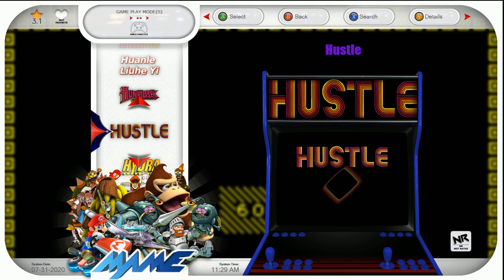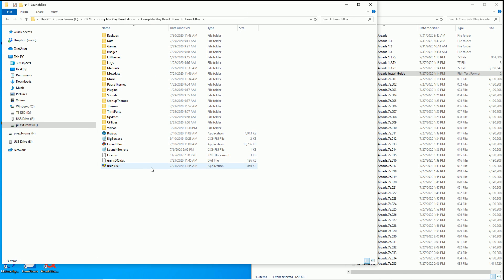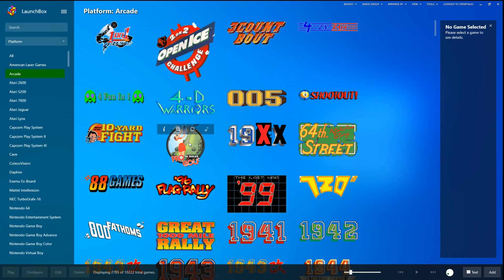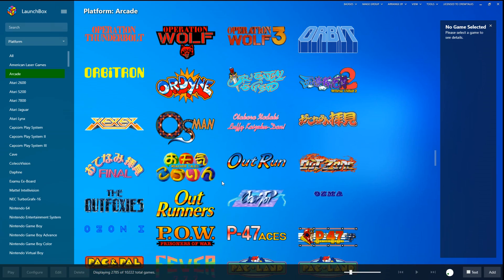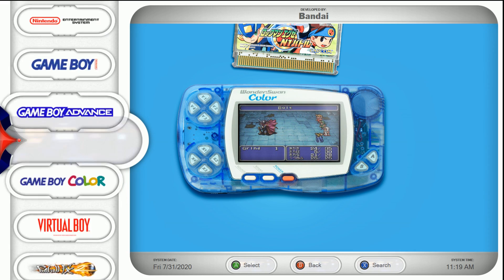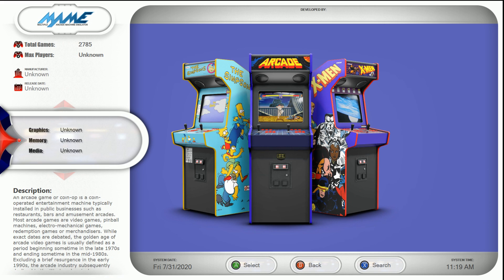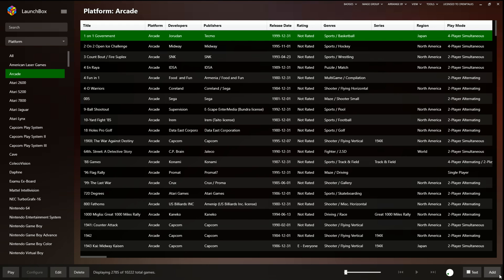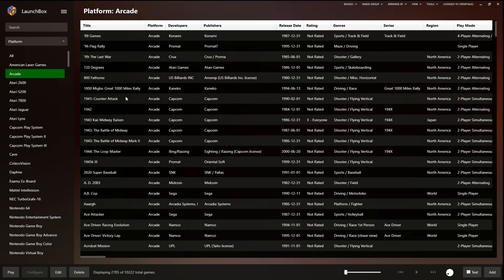300GB "Ultimate" LaunchBox Arcade MAME Add-On - Amazing!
Probably one of the best well-sorted mame arcade sets out there. Rocking this on the beautiful BIGBOX in Launchbox and you are in heaven.

Build title: "Complete Play Arcade"
on backups.me

-- Preferred Controllers --
8BitDo Flagship